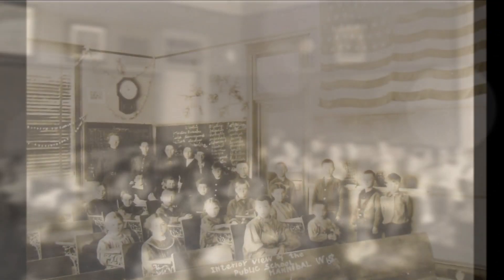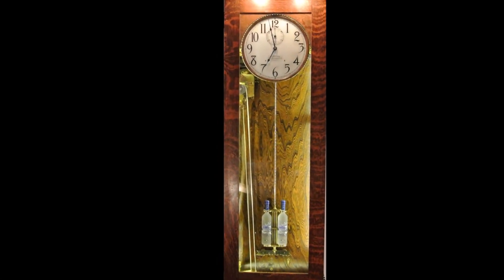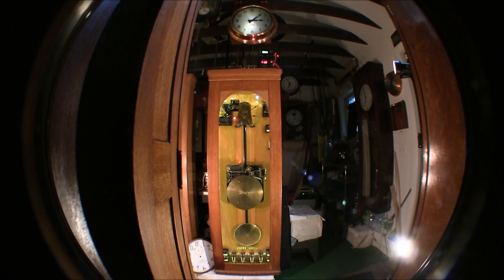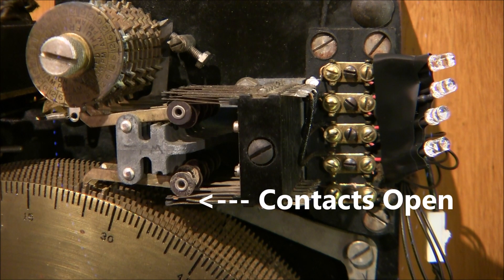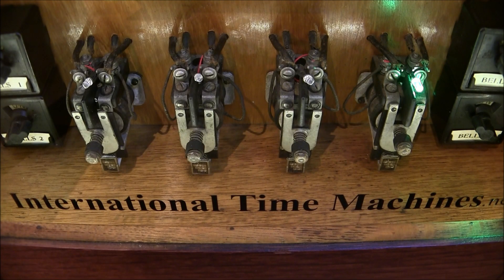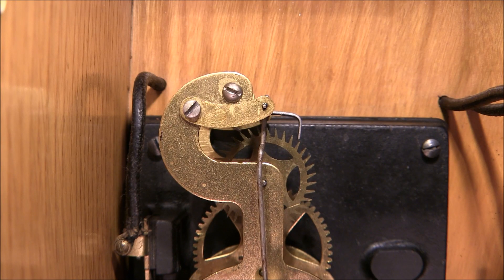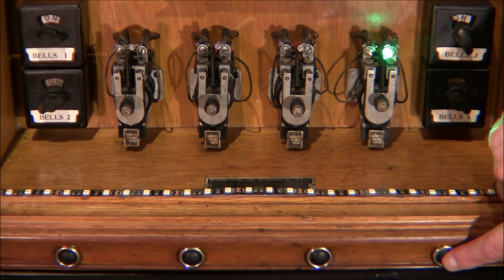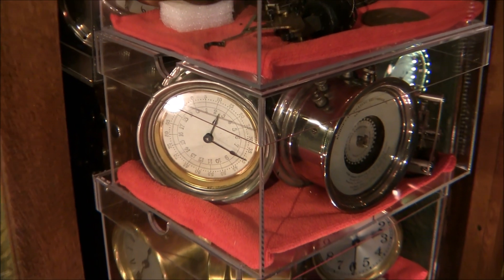IBM's First Program Machine - Master Clock of American Industry, an ITM Clock video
A century ago, America was experiencing the biggest boom in industry in the history of mankind.  Inventors invented, markets were created and America thrived, becoming over 50% of the world GDP.  Industrial development depended on time systems which automated and synchronized the workplace.  International Time Recording Co, which became IBM in 1924, was the global leader in time systems, producing the highest quality industrial master clocks and other clocks.  IBM's first program machine built upon their time management success, providing a reliable foundation for factories, offices and schools.  They enabled networks of secondary clocks and the programming of bells, horns and other devices at preset times and days.  Clocks remained a key component of IBM's product line until the International division was sold to Simplex in 1957.
In this video,ITM presents the history of program machines and the operations of the IBM Program Machine from the 1920s-50s.